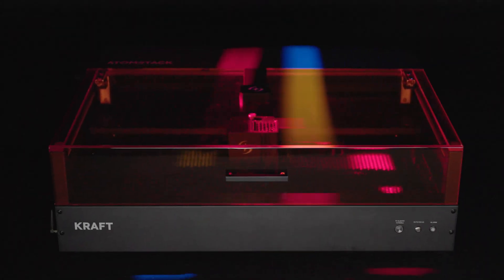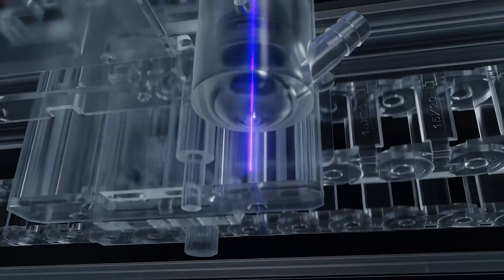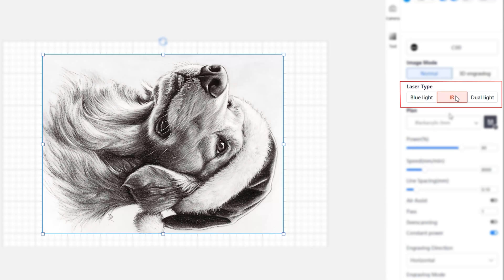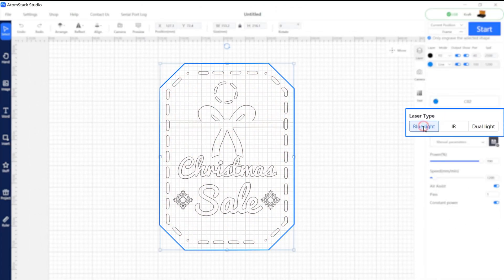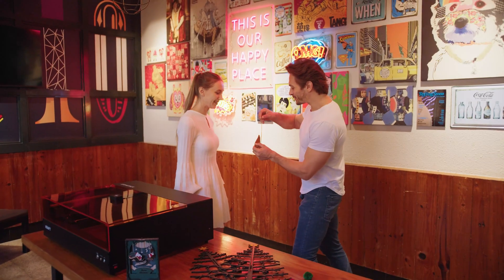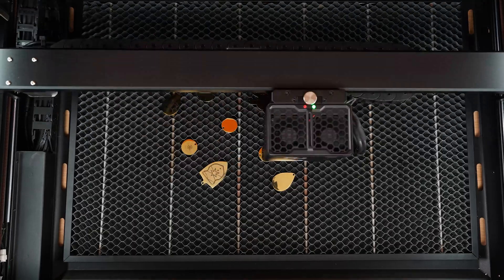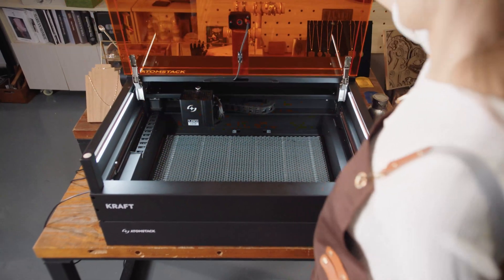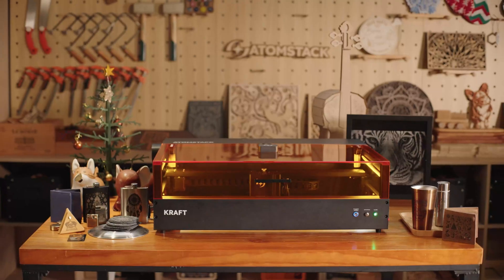AtomStack Kraft - World’s 1st Synchronized Dual-laser Engraver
AtomStack Kraft features three laser modes: 20W blue diode laser, 1.2W infrared laser, and synchronized dual-laser mode. Engrave with high precision, faster speeds, and compatibility with 300+ materials—all in one machine.

Software for AtomStack

PC Version: AtomStack Studio
Compatible with Windows and Mac

Mobile Version: AtomStack
Compatible with both iOS and Android